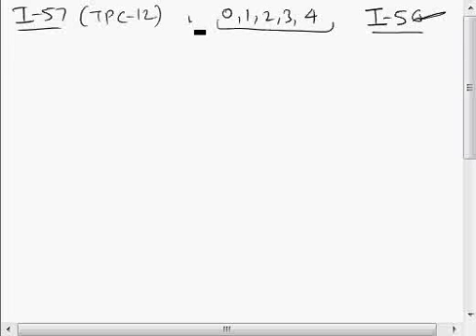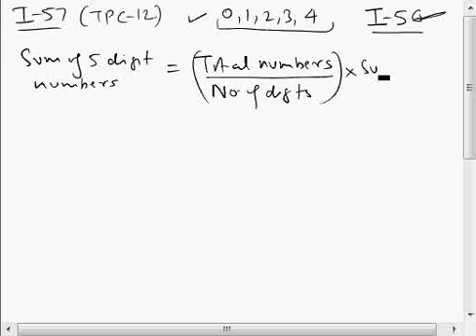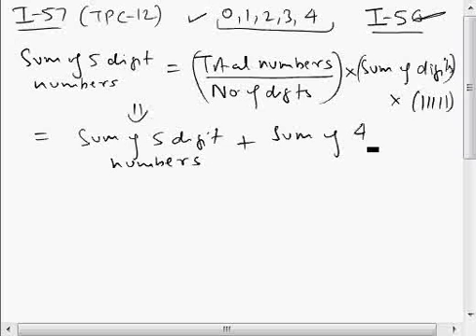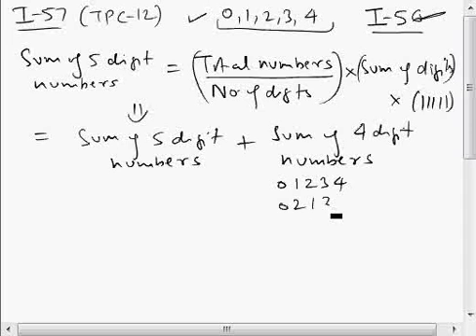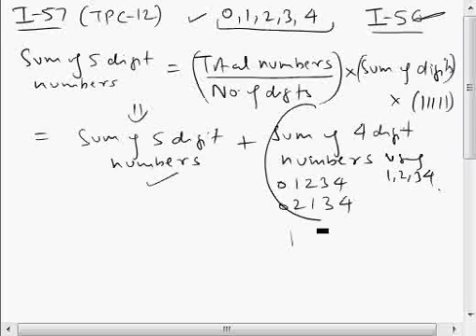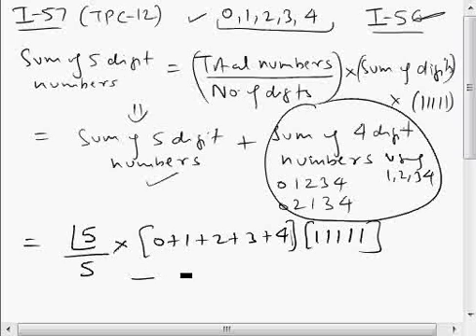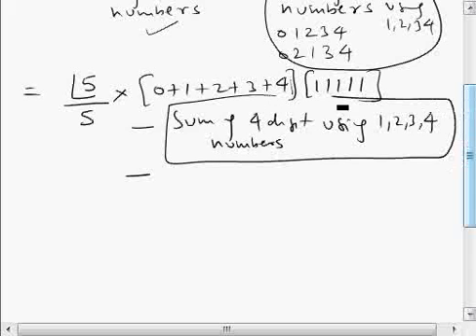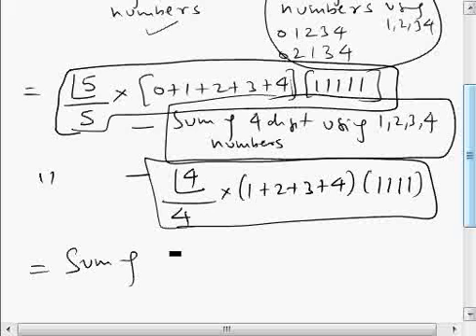IITJEE - PandC, Illustration - 57